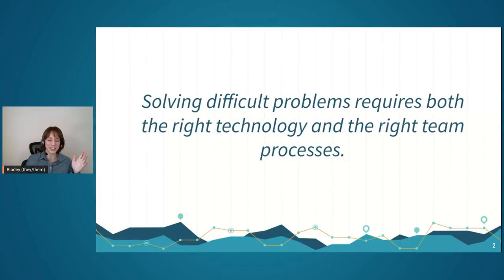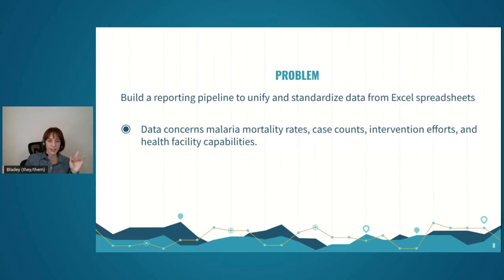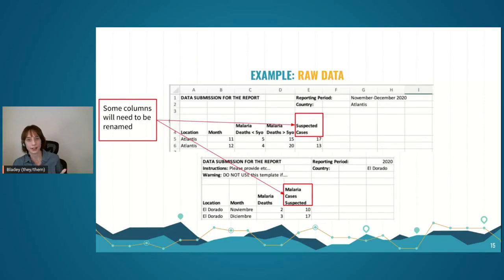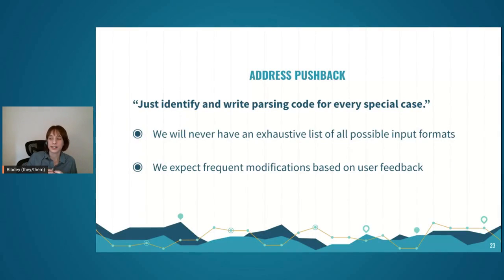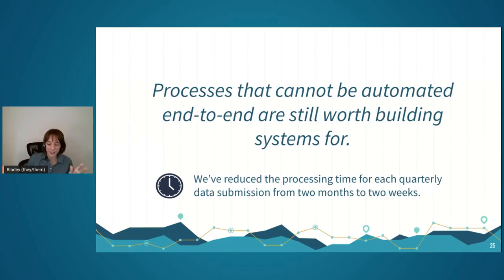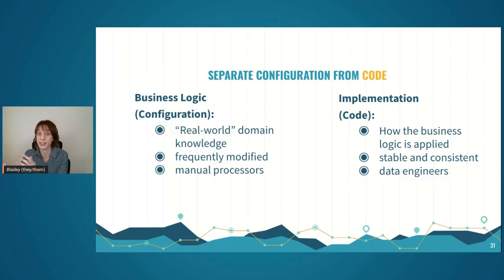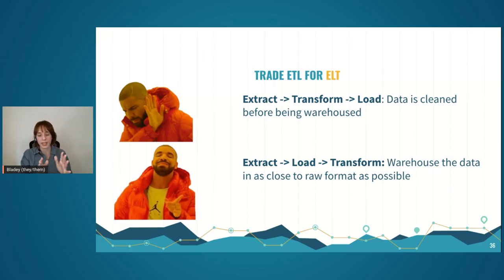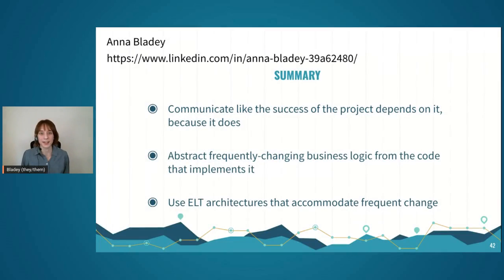Human in the loop data processing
What do you do when data is too messy to be useful, but too large for manual cleaning? In this video, Bladey from Civis Analytics will share their tips for implementing 'human in the loop' data processing — focusing manual efforts on the messiest data. When their team implemented this approach, a data cleaning task that used to take two months was reduced down to two weeks.